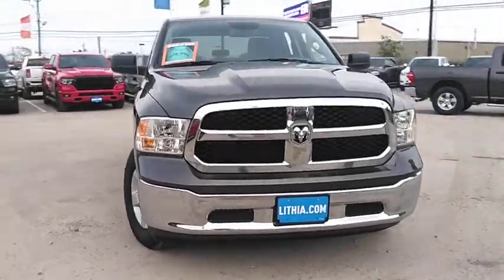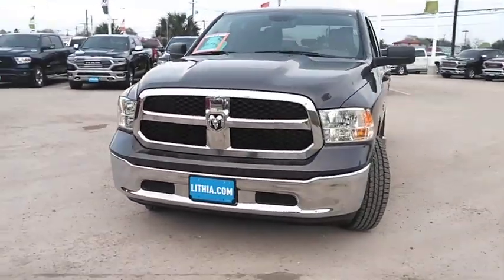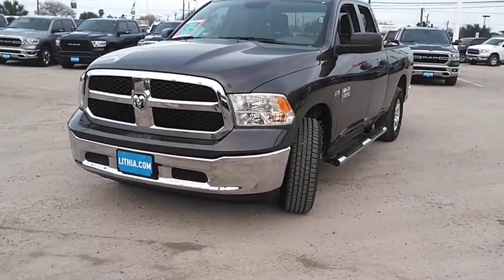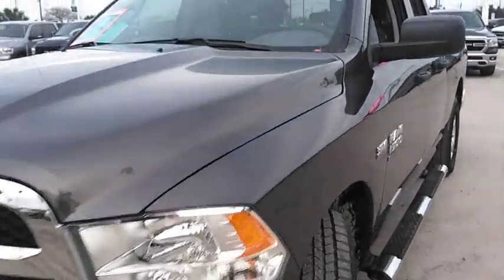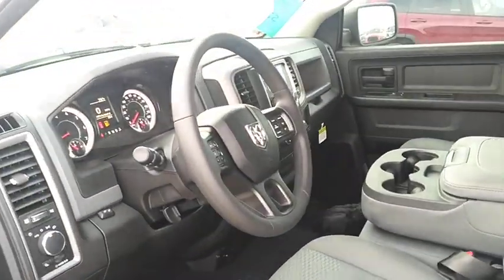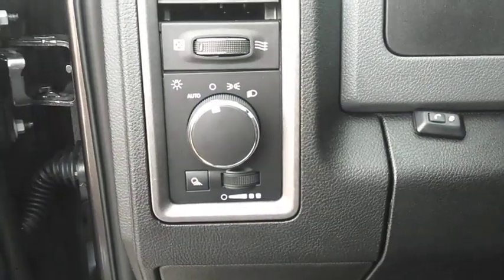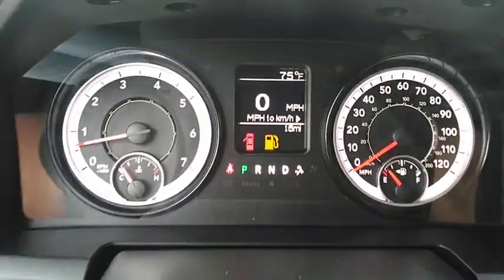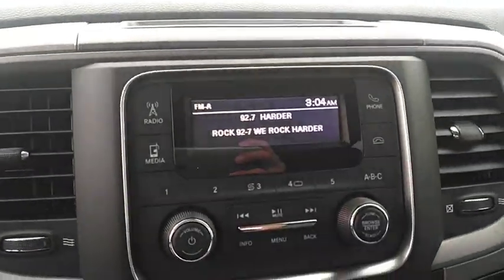2019 Ram 1500_Classic Corpus Christi, Beeville, Port Aransas, Alice, Kingsville, TX KS723674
New 2019 Ram 1500_Classic available in Corpus Christi, Texas at Lithia Chrysler Jeep Dodge Ram of Corpus Christi. Servicing the Beeville, Port Aransas, Alice, Kingsville, TX area.
2019 Ram 1500_Classic Tradesman 4x2 Quad Cab 64 Box - Stock#: KS723674 - VIN#: 1C6RR6FT6KS723674

EPA 22 MPG Hwy/15 MPG City! iPod/MP3 Input Back-Up Camera TRANSMISSION: 8-SPEED AUTOMATIC (8HP7... CHROME PLUS PACKAGE ENGINE: 5.7L V8 HEMI MDS VVT Bed Liner. Granite Crystal Met. Clear Coat exterior Tradesman trim READ MORE! KEY FEATURES INCLUDE: Back-Up Camera iPod/MP3 Input Trailer Hitch. MP3 Player Privacy Glass Child Safety Locks Electronic Stability Control Heated Mirrors. OPTION PACKAGES: ENGINE: 5.7L V8 HEMI MDS VVT CHROME PLUS PACKAGE Bright Rear Bumper Radio: Uconnect 3.0 Integrated Voice Command w/Bluetooth Delete Spray In Bedliner Wheels: 17 x 7 Aluminum Rear Floor Mats Front Floor Mats Bright Grille Carpet Floor Covering Remote Keyless Entry w/All-Secure Bright Front Bumper TRANSMISSION: 8-SPEED AUTOMATIC (8HP70) (DFD). EXPERTS CONCLUDE: Strong driving dynamics make the Ram 1500 Classic one of the best-to-drive vehicles on the road. it has excellent steering and handling. -Edmunds.com. Great Gas Mileage: 22 MPG Hwy. MORE ABOUT US: At Lithia Chrysler Jeep Dodge of Corpus Christi we dont just sell cars trucks and SUVs we provide a complete vehicle buying experience. Come visit us today at 4313 South Staples Street and let show you how easy the car buying experience can be at Lithia Chrysler Jeep Dodge of Corpus Christi in Corpus Christi Texas. For our great selection of new RAM trucks come see us at our all new RAM Truck Center conveniently located at 3326 S. Padre Island Dr. Plus TT&L and fees. $125 doc fee. Price contains all applicable dealer incentives and non-limited factory rebates. You may qualify for additional rebates; see dealer for details.